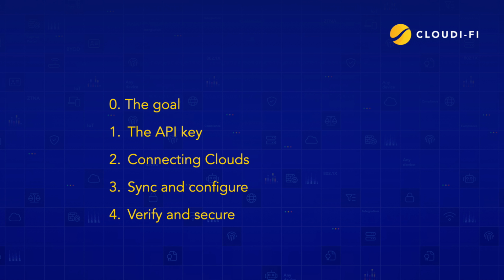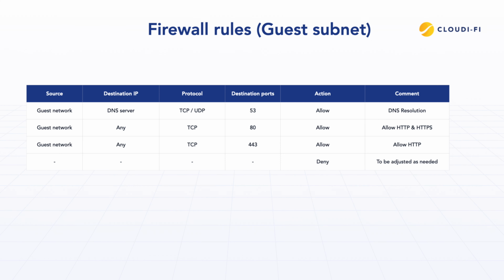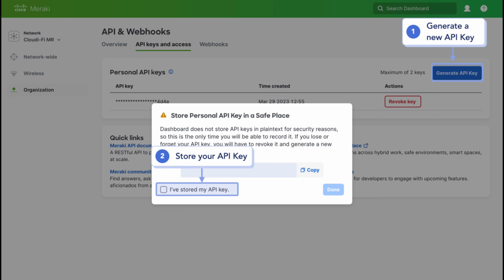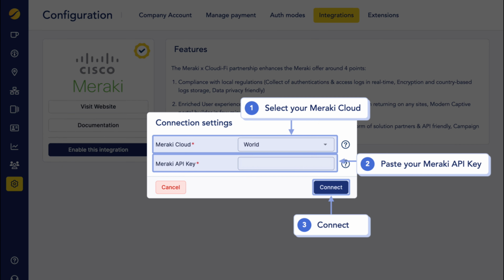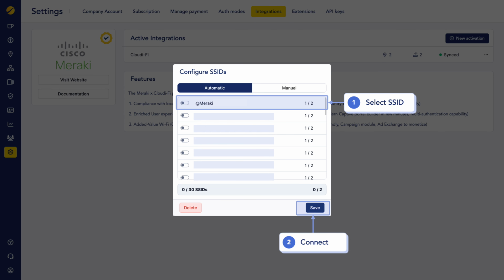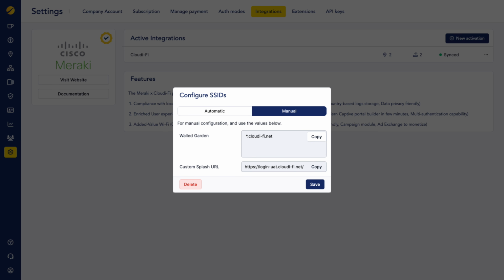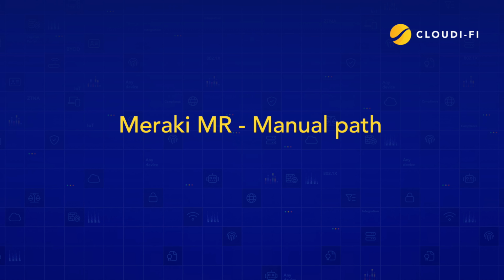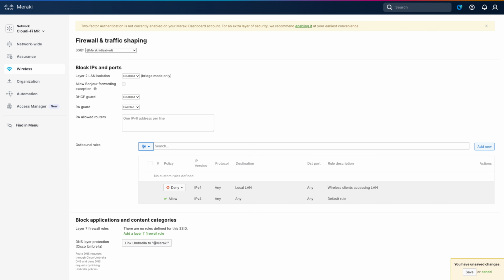Cloudi-Fi Integration with Cisco Meraki Guest Wi-Fi - Cloud Captive Portal set-up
Cisco Meraki Captive Portal + Cloudi-Fi | Cloud Captive Portal setup for Guest Wi-Fi (Meraki API)

Build a modern Cisco Meraki Captive Portal with Cloudi-Fi and launch a branded, compliant Guest Wi-Fi experience.
This captive portal for Cisco Meraki shows the typical setup: generate a Meraki API key, sync networks to Cloudi-Fi, configure your SSID and custom splash URL, enable walled-garden access, then validate guest sign-on.

Cloudi-Fi is a Cloud Captive Portal that extends Meraki MR/MX deployments with secure onboarding for guests, BYOD, and IoT—while keeping a consistent user experience across all locations.

✅ What you get with Cloudi-Fi + Cisco Meraki
- Cisco Meraki Captive Portal with cloud-based portal management
- Captive portal for Cisco Meraki networks using Dashboard/API-driven integration
- A complete Meraki Guest Wi-Fi solution (enterprise, retail, healthcare, education, public venues)
- Compliance-ready guest access flows (data privacy + internet access regulations)
- Guest, BYOD and IoT identification + user/device profiling
- Multi-authentication options to match your onboarding needs
- Modern captive portal builder (branding, custom content, personalized journeys)
- Better control of pre-auth access with Meraki walled garden + captive portal strength settings